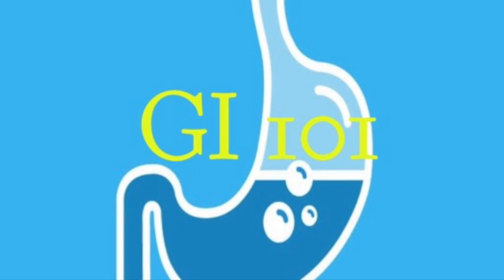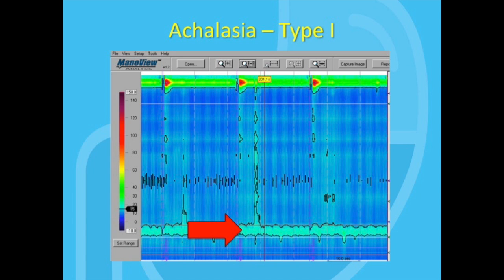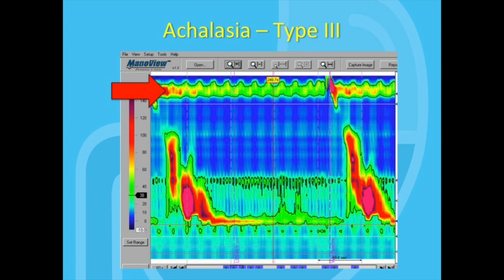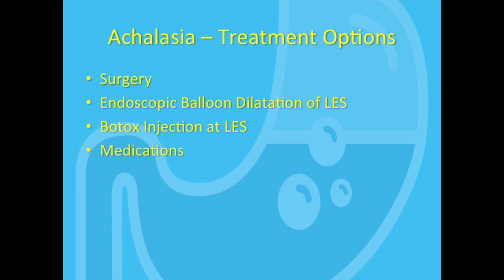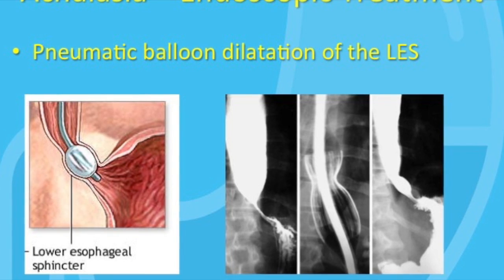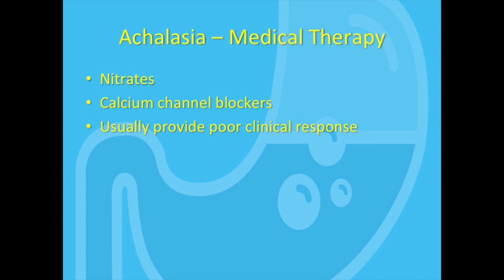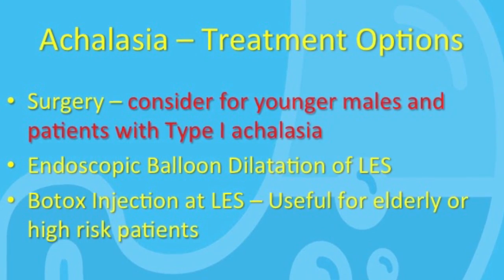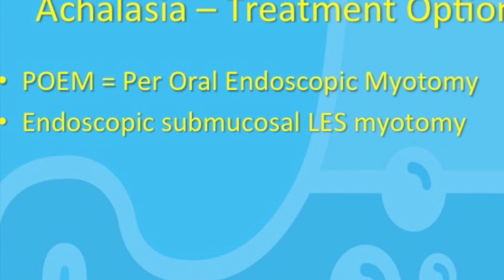Treatment of Achalasia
In this episode, Dr. Adriana Lazarescu reviews the treatment of achalasia. Modalities such as Botox injection, Heller myotomy and endoscopic balloon dilatation are discussed.